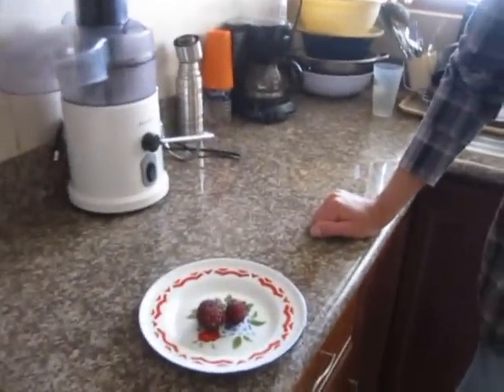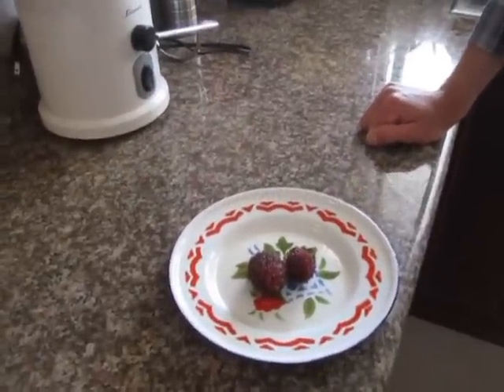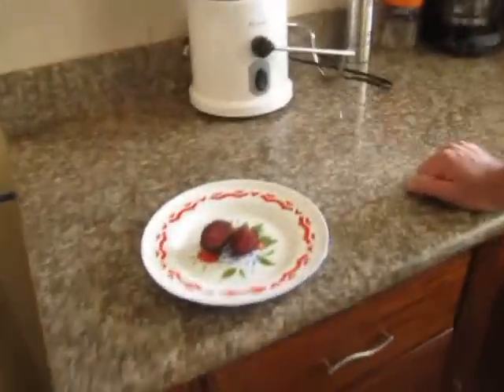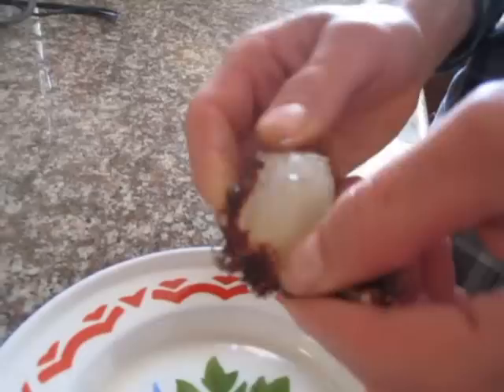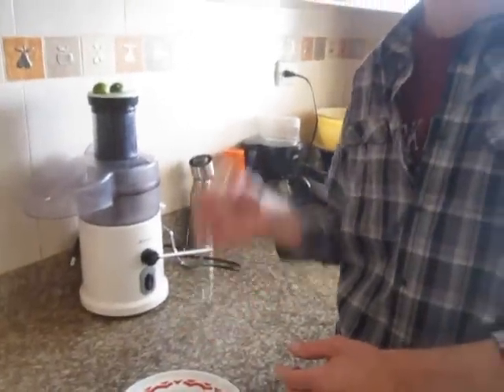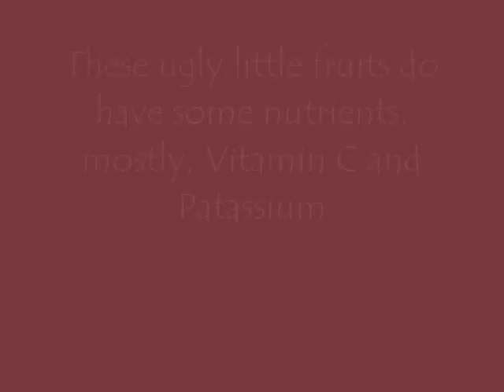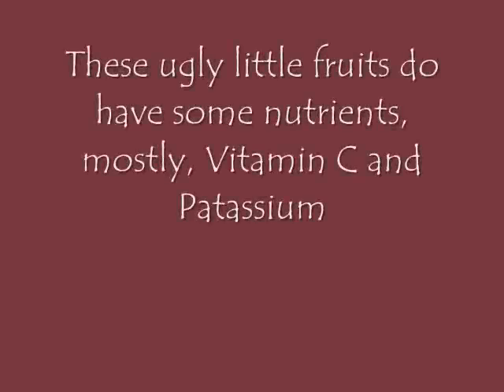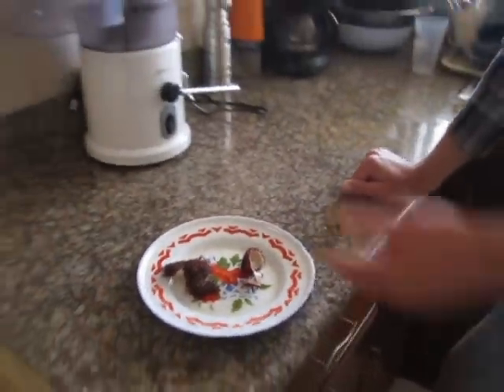Odd-Looking Tropical "Achotillo" Fruit Grows in Ecuador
Although this funny-looking little fruit is native to Asia it does grow in Central and South America as well. This is our taste-test video.